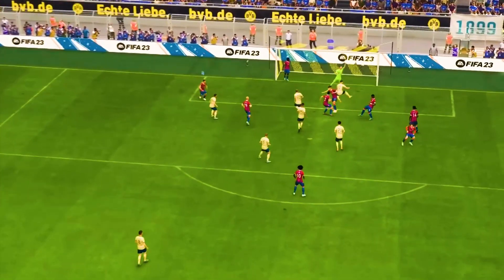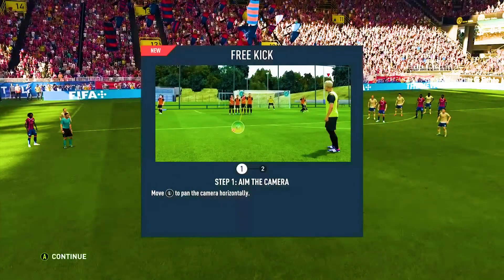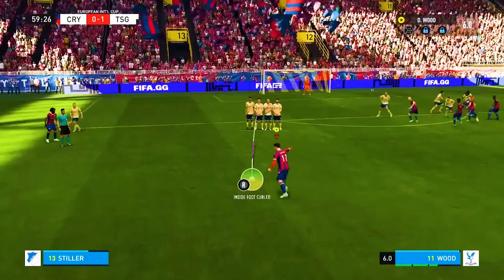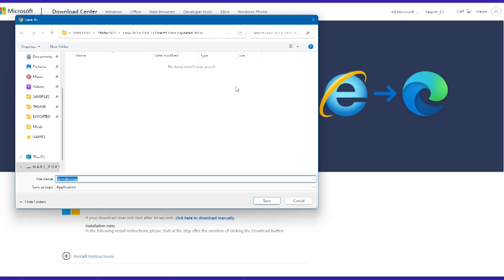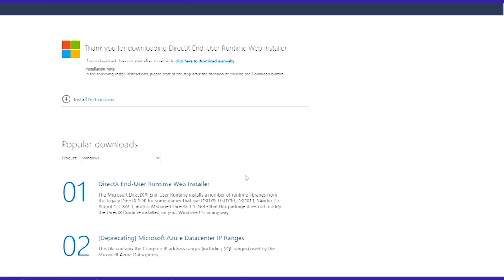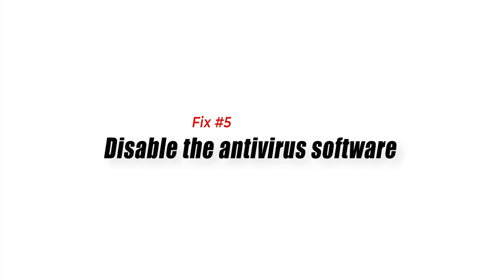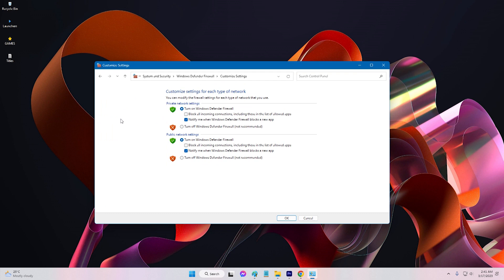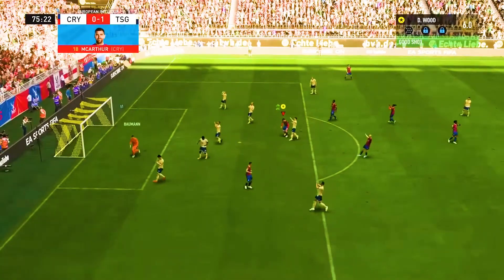How To Fix FIFA 23 DirectX Error [Updated 2024]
FIFA 23 is a popular football simulation game that is enjoyed by millions of players worldwide. However, like any other game, it is not free from errors and issues. One of the most common problems faced by FIFA 23 players is the DirectX error. This error can occur due to a variety of reasons, such as outdated drivers, corrupted game files, or issues with the DirectX API. If you are facing the DirectX error in FIFA 23, here are some solutions that may help you fix it.